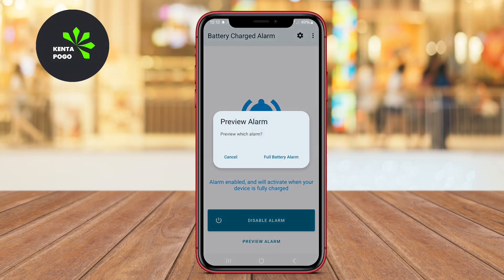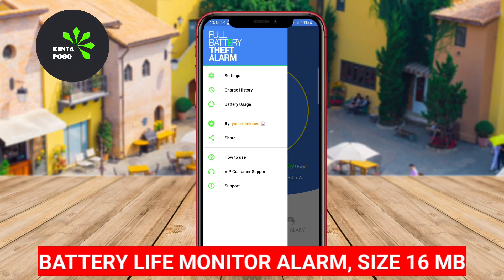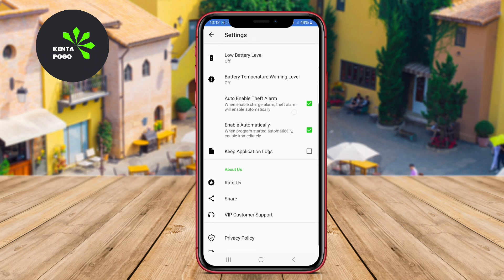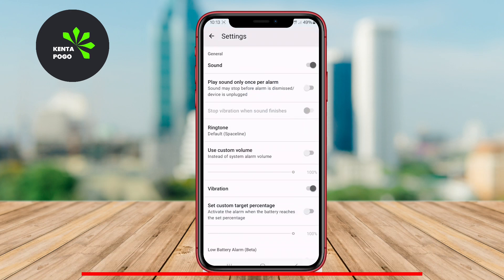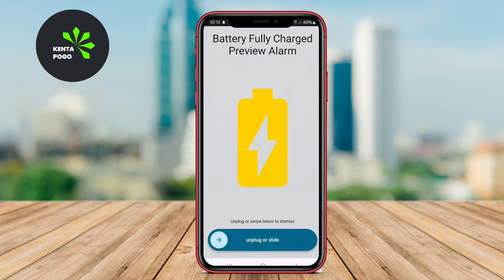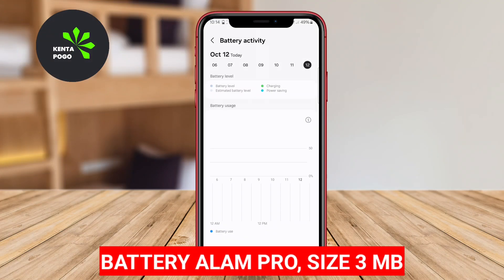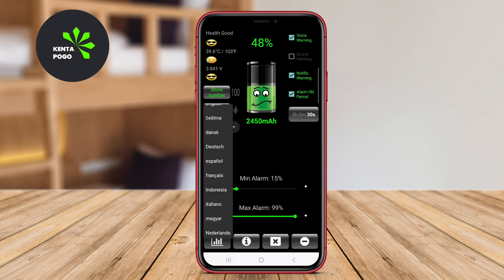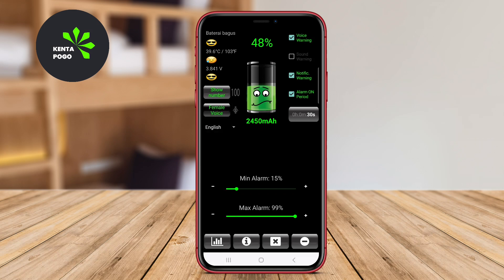3 best Full Battery Charge Alarm App For Android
A Best Full Battery Alarm App for Android is an application that alerts the user when their device's battery is fully charged. This app helps users avoid overcharging their phone, which can harm the battery's longevity. The alarm can be customized to suit the user's preferences, such as setting a specific sound or vibration pattern. Overall, this app ensures that the user efficiently manages their battery usage and prolongs its lifespan.

LIST FULL BATTERY ALARM APP :

Top 3 Full Battery Charge Alarm App For Android :

0:00 Opening

0:09 Battery Life Monitor & Alarm

0:37 Full Charging Alarm

1:09 Battery Alarm Pro